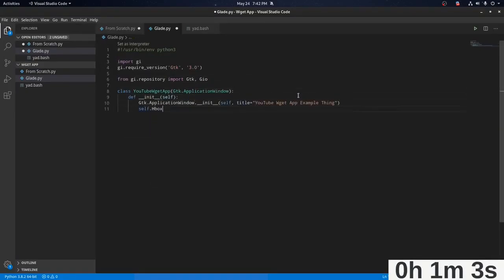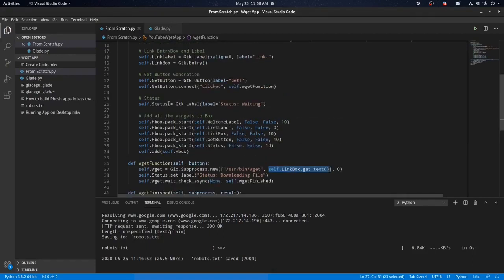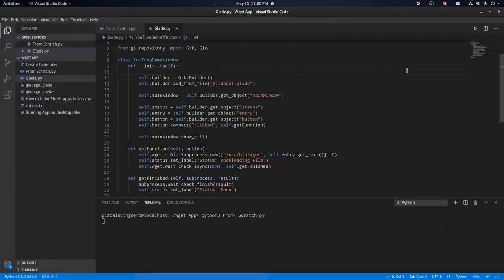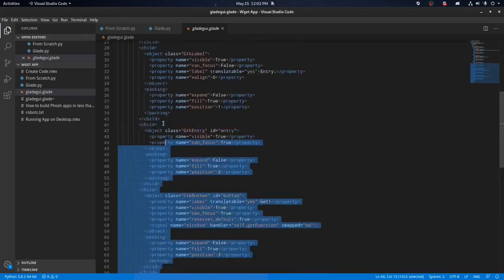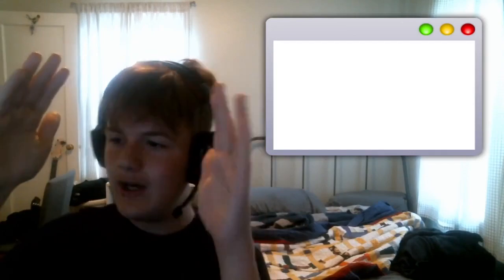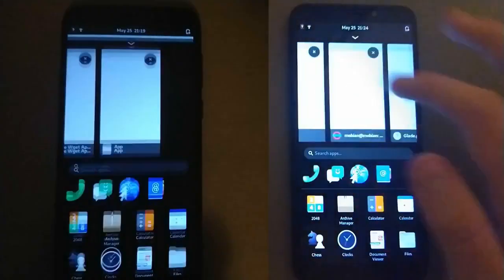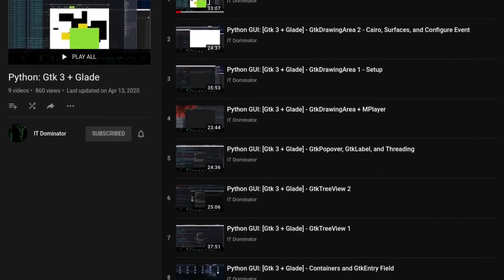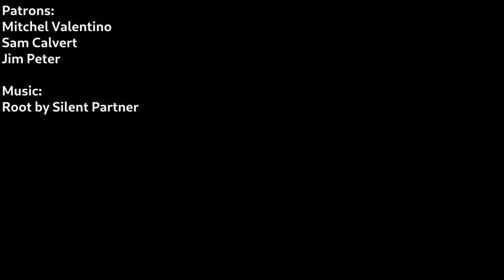Create a Phosh App in 10 Minutes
I reuploaded this video to fix like 6 editing mistakes.

In this video I will show you how to create a Phosh app in 10 minutes, using Python3, Gtk, Libhandy, and Glade. Note that this isn't a tutorial, but a demonstration.